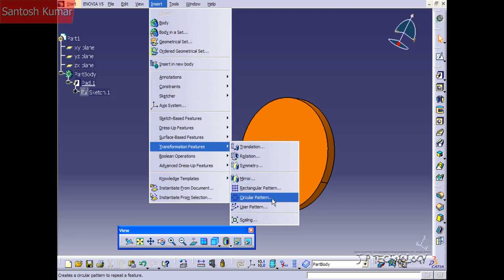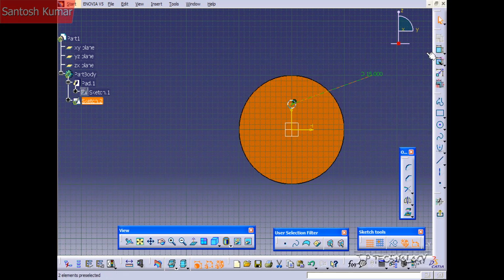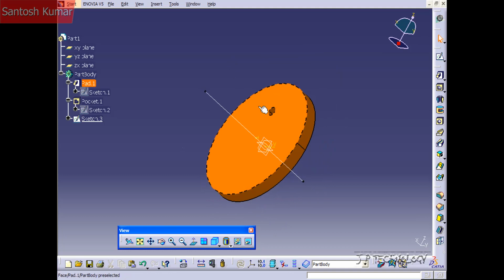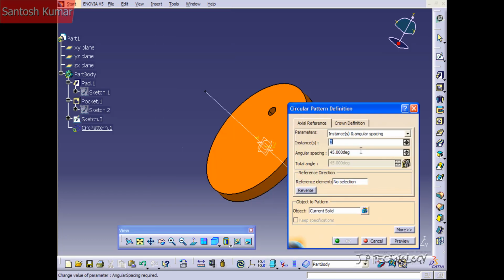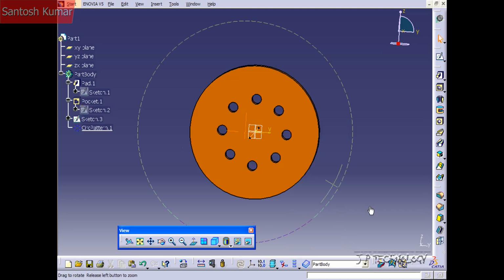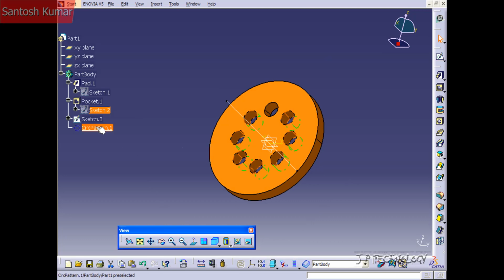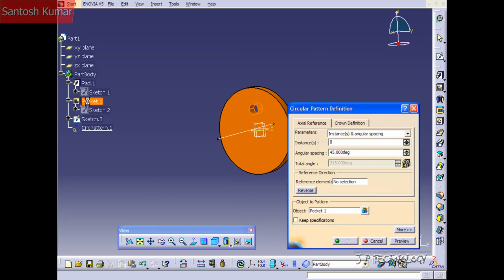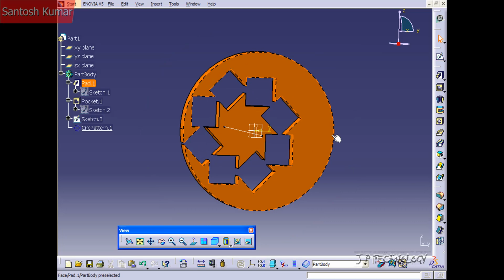CATIA v5 | DASSAULT SYSTEMES | Walkthrough Part - 72 | CIRCULAR PATTERN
Topics Covered:
Circular Pattern